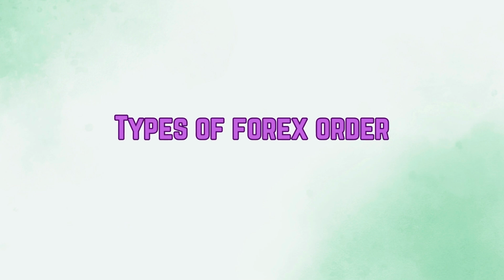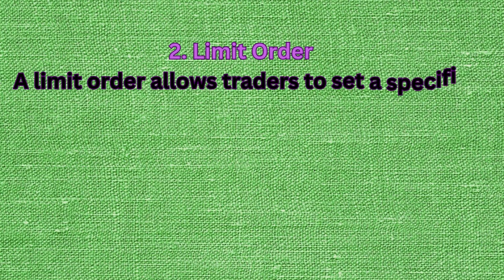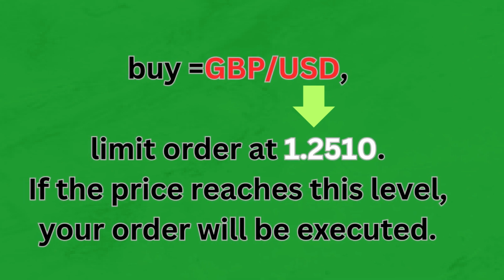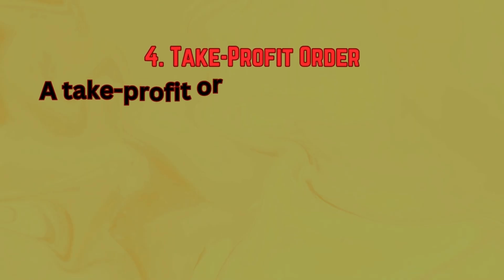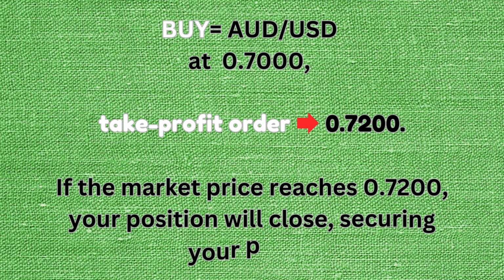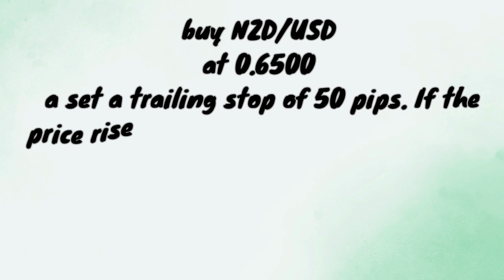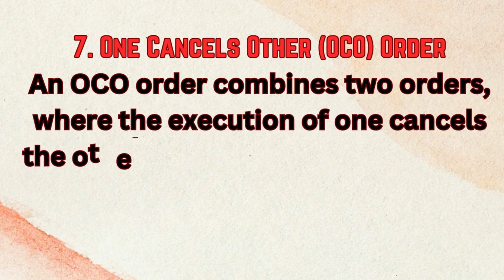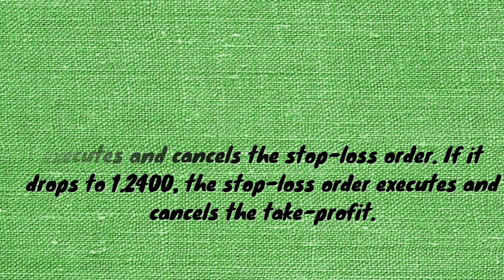Stop-Loss vs. Take-Profit: Key Forex Orders You Need to Know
In this video, we break down the essential types of Forex orders, including market, limit, stop-loss, and take-profit orders. Whether you’re new to trading or need a refresher, this comprehensive guide will help you understand when and how to use each order type for effective trading.